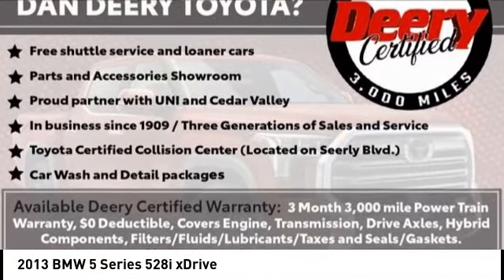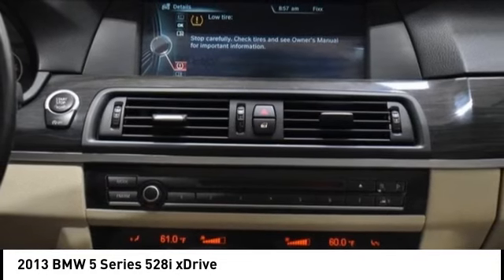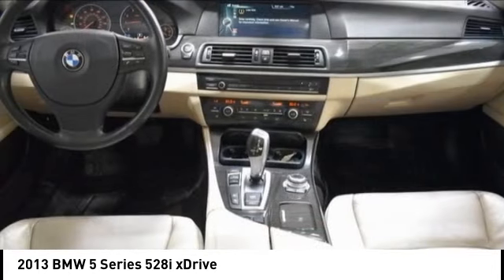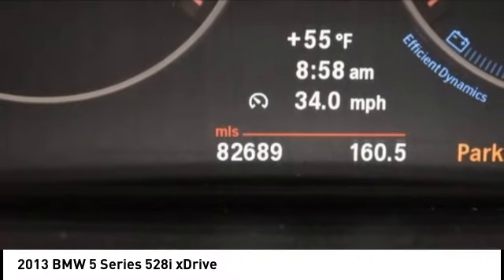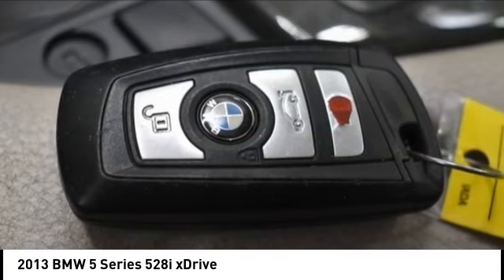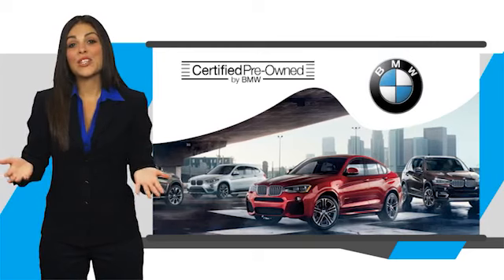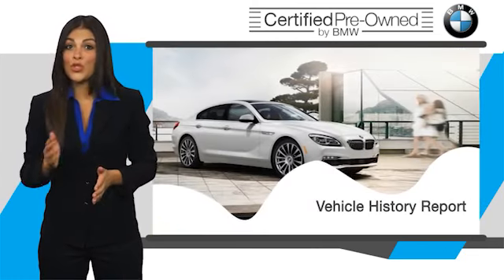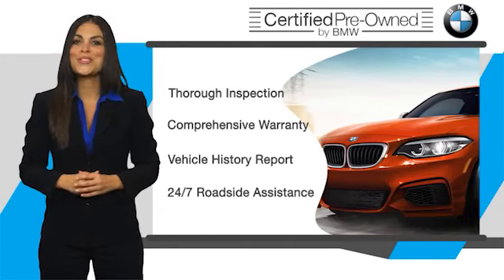2013 BMW 5 Series Cedar Falls IA US21294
2013 BMW 5 Series 528i xDrive